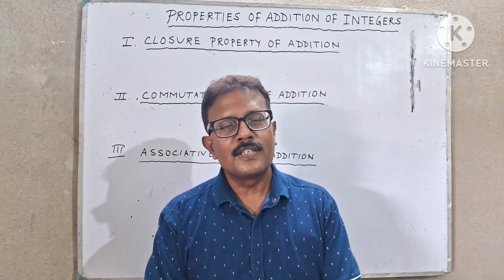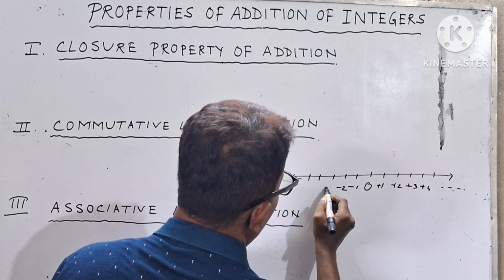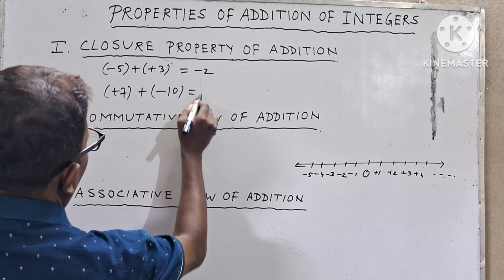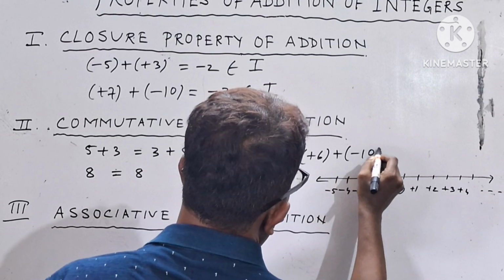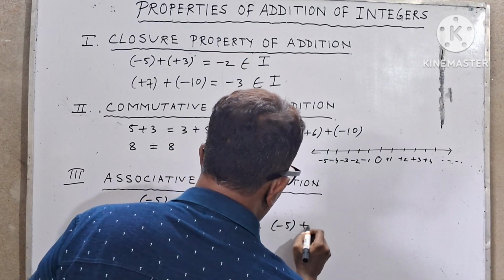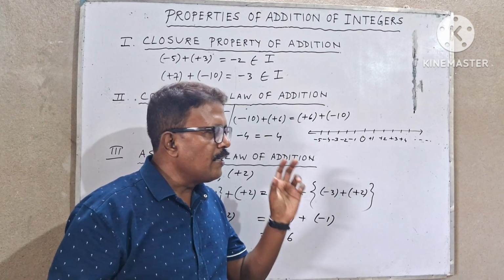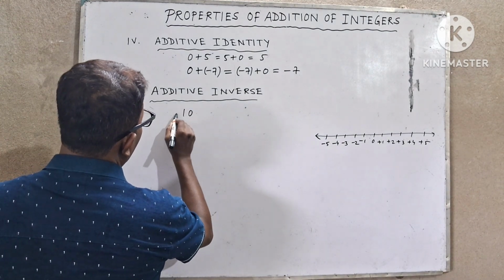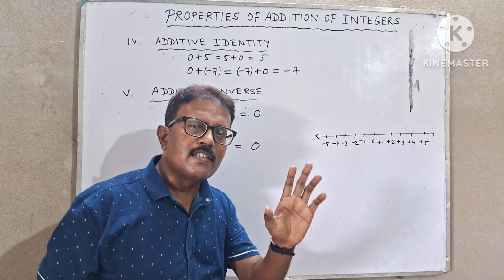Properties of Addition of Integers| CBSE| ICSE |Class-7| Closure Property| Commutative Property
# Properties of Addition of Integers
# Properties of Integers
# Closure Property of Addition